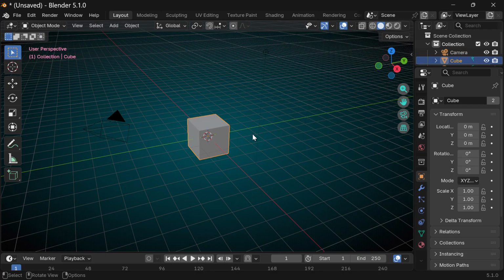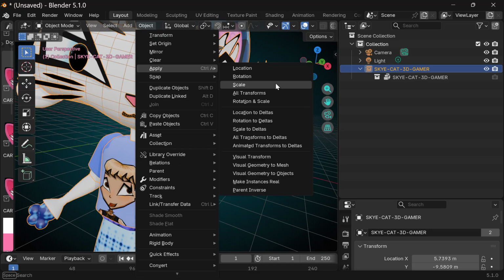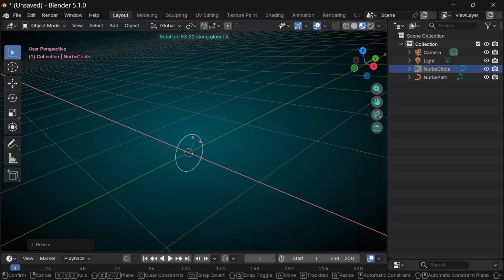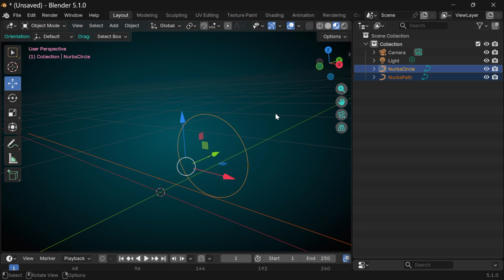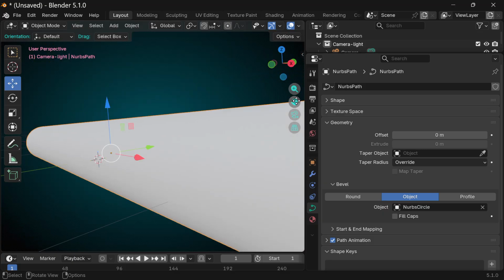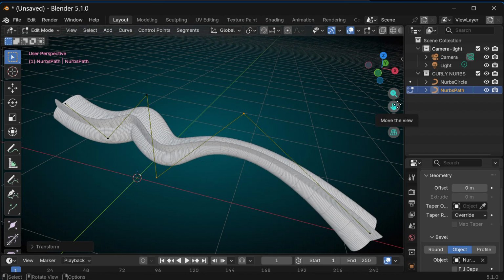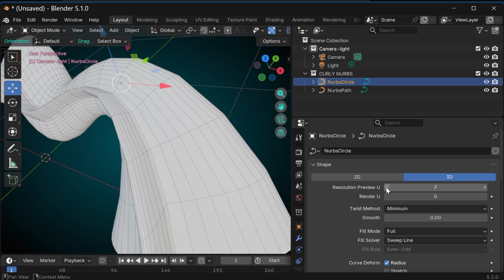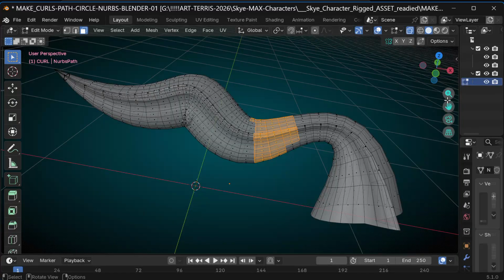MAKE CURLS with PATH & CIRCLE NURBS in BLENDER